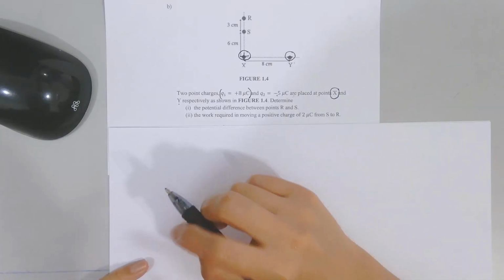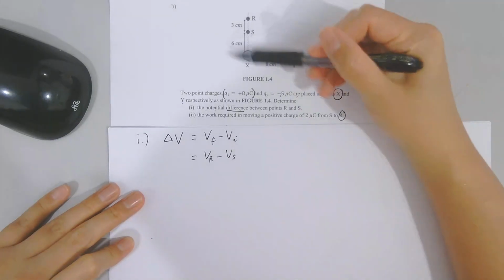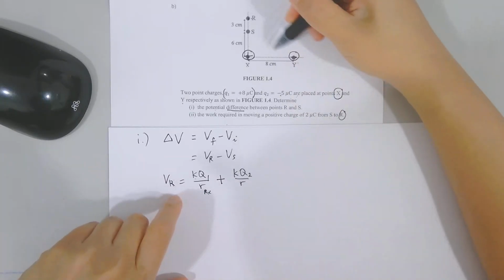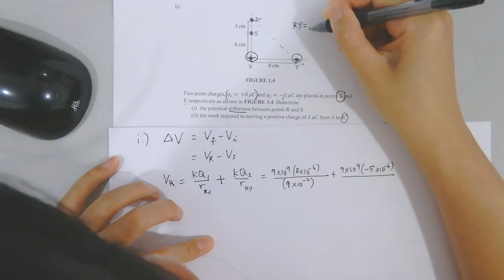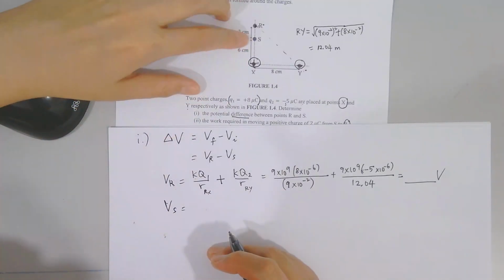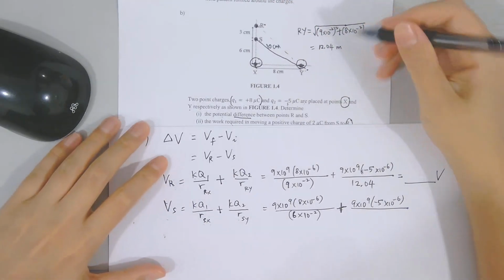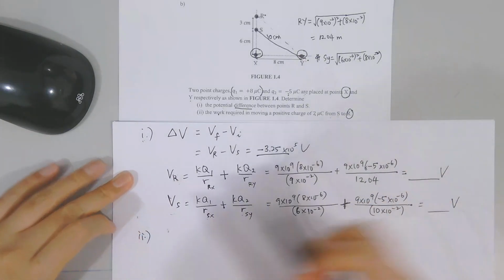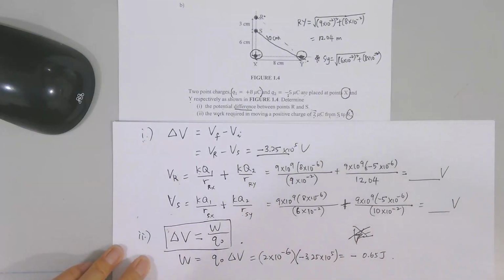ADD EXERCISE PG137 Q3